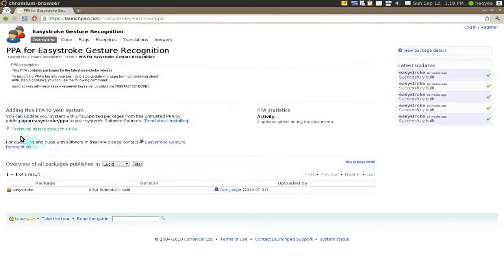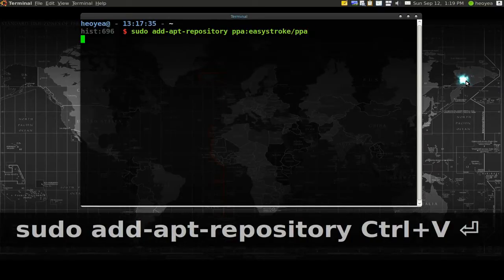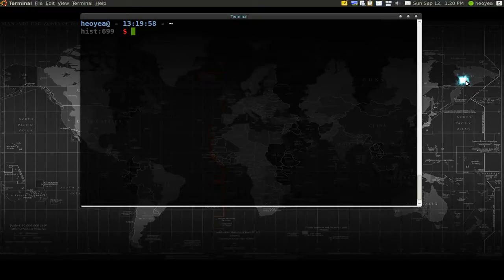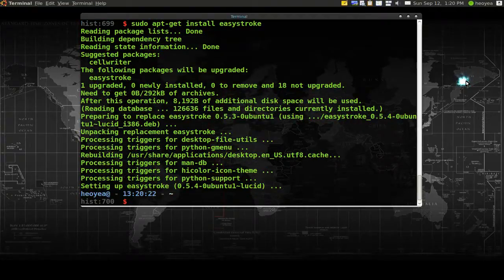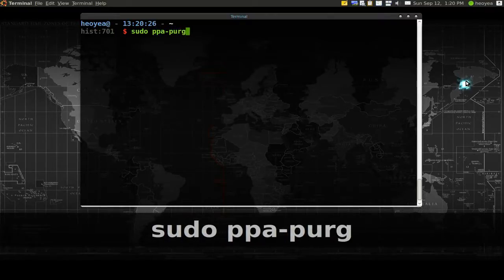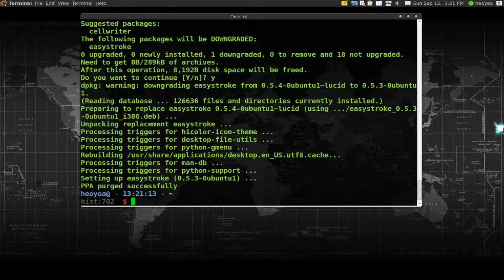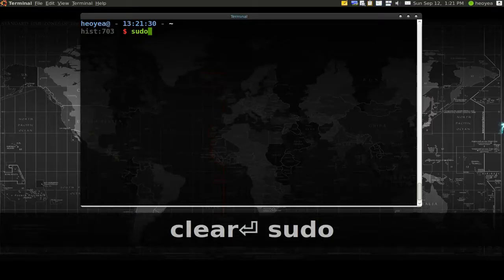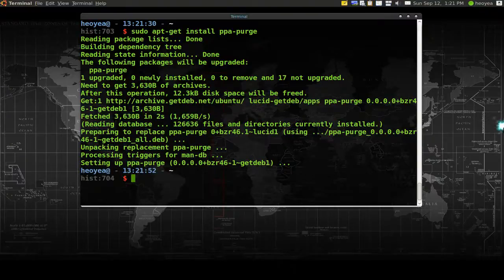PPA Purge - Revert Changes Made By PPAs - Ubuntu 10.04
Install ppa-purge

usage example:
sudo ppa-purge ppa:easystroke/ppa

for more help run command:
ppa-purge -h

Description: disables a PPA and reverts to official packages
 This program disables a PPA from your Software Sources and reverts your
 system back to the official Ubuntu packages. You can use this to return your
 system to normal after testing a new version from a PPA.